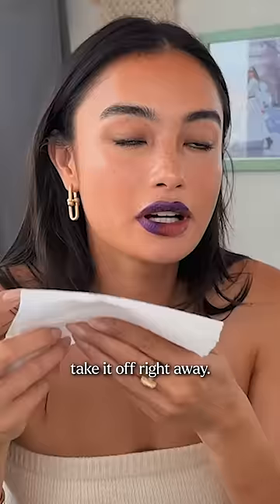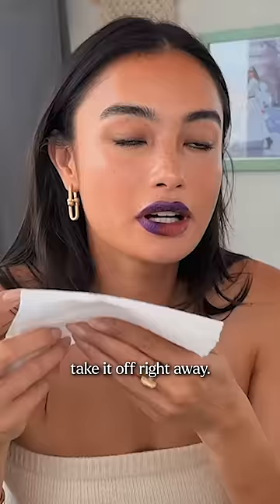Kelsey Merritt Says You Gotta Trust the Process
Supermodel Kelsey Merritt introduces her favorite lip stain